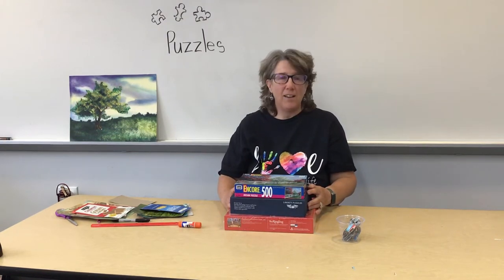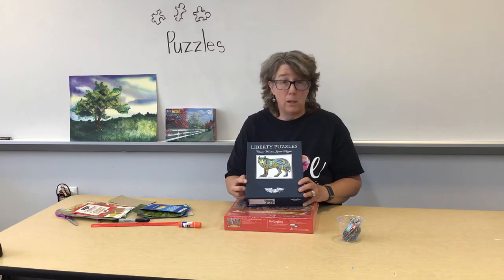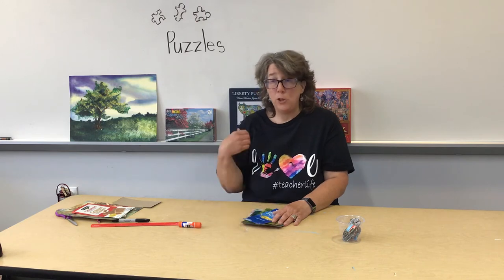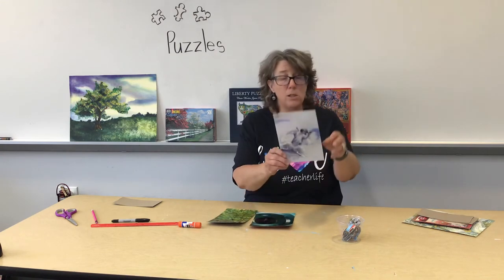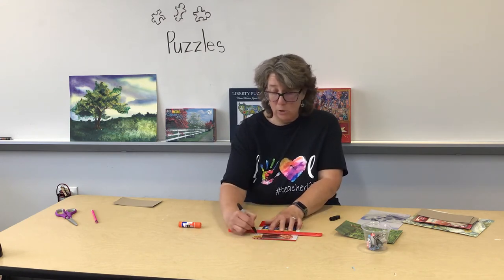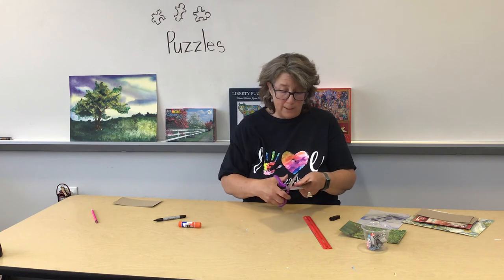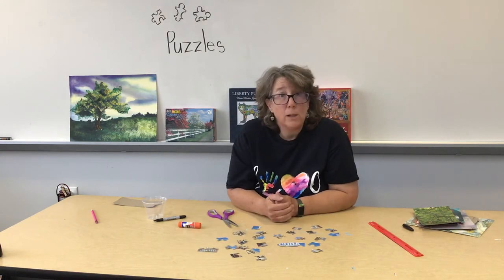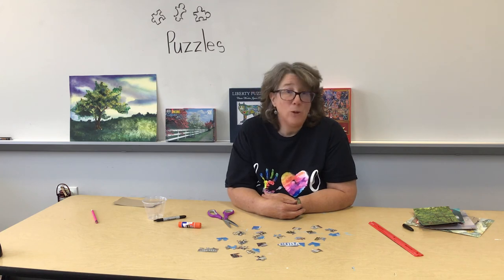Art Lesson with Mrs. Frausto: Puzzles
Learn how to make your own puzzle!